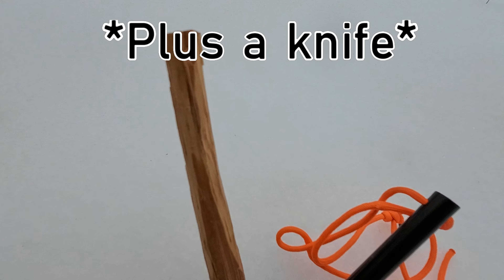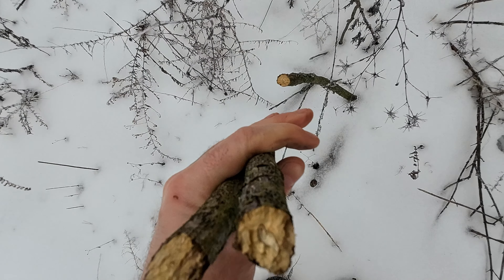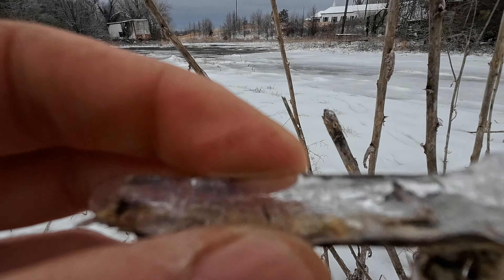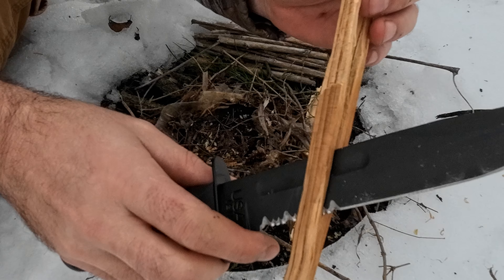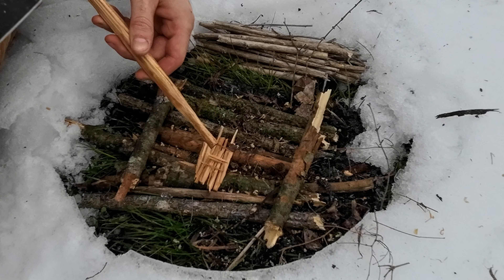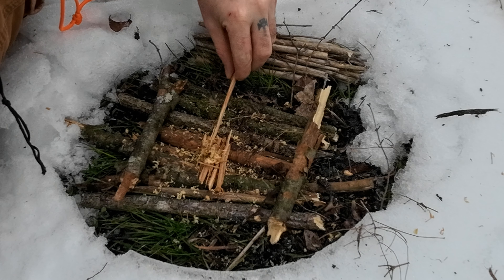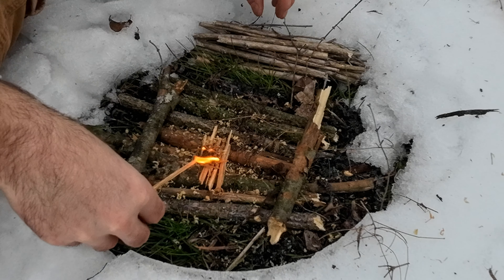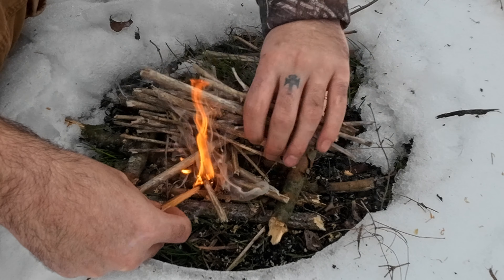How To Start A Fire In The Snow With Out Matches or Lighters!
I love the snow, but not to fond of being cold for an extended period of time. So in this one I show you how to make a fire even if its snowing and even if all you have is a ferro rod. And sharing this video with friends and family, Sam out!